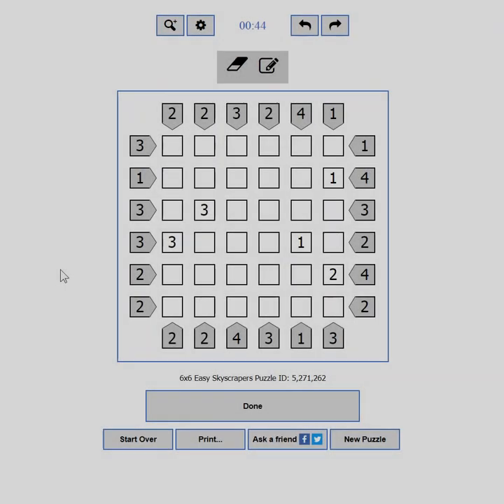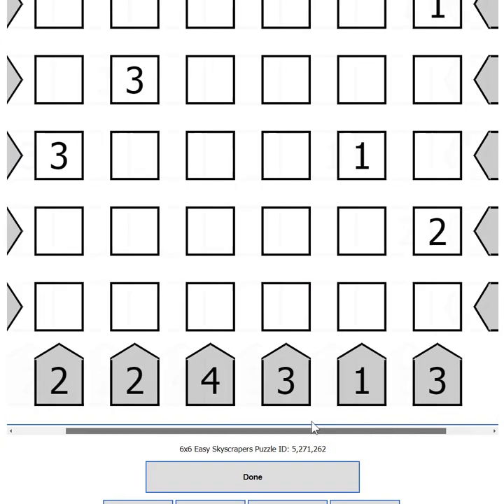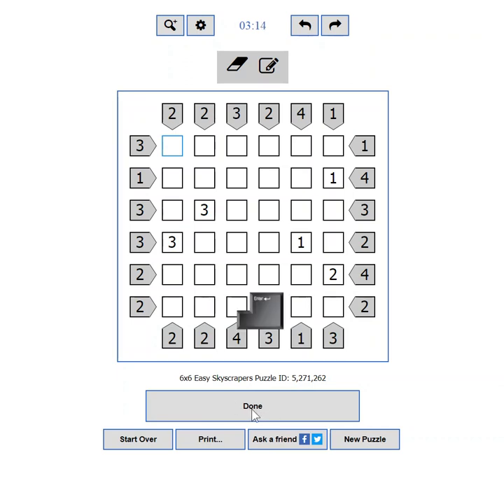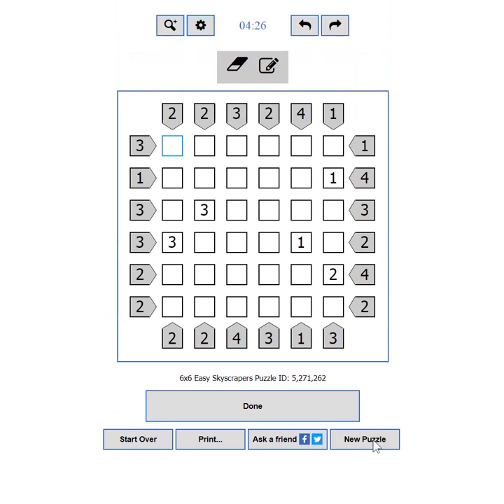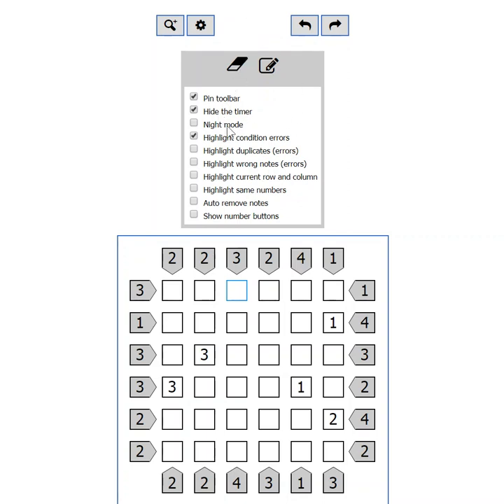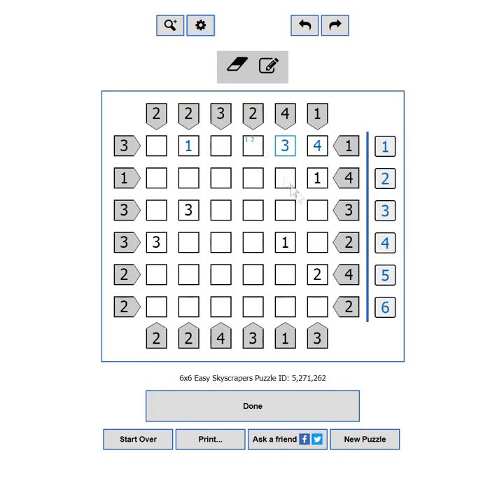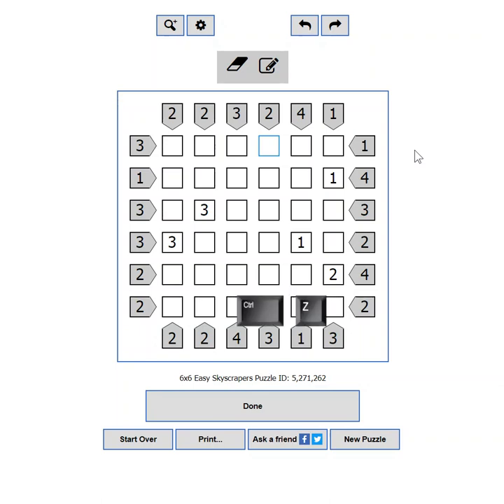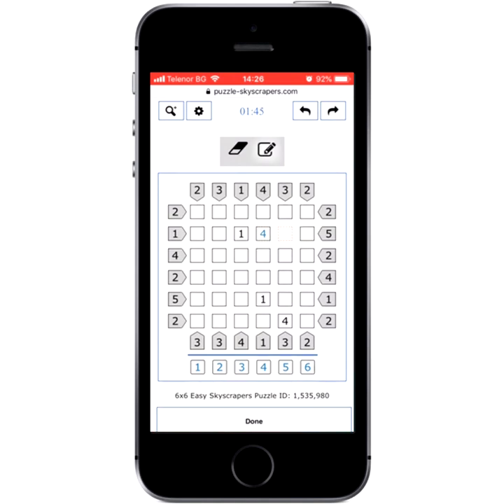Skyscrapers Tutorial - #3 User Interface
User interface tips and tricks for playing Skyscrapers.

0:08 - Part 1 - General Overview
0:45 - Part 2 - Control Buttons
2:23 - Part 3 - Action Buttons
3:49 - Part 4 - Puzzle Area
4:27 - Part 5 - Settings
6:44 - Part 6 - Playing with your keyboard
7:40 - Part 7 - Playing on a mobile device

You can find tons of puzzles available to solve